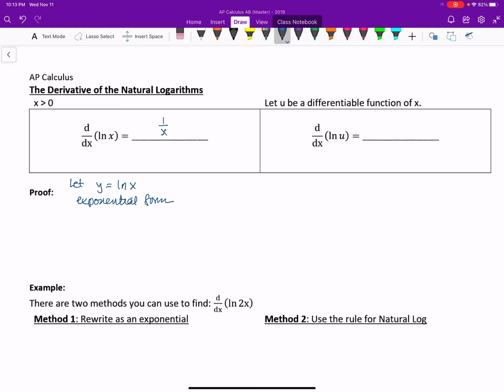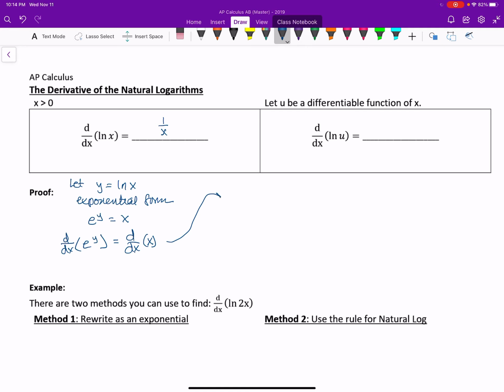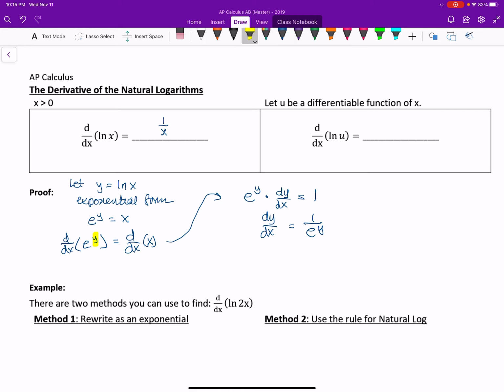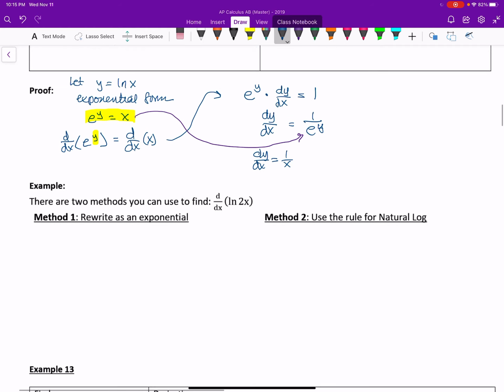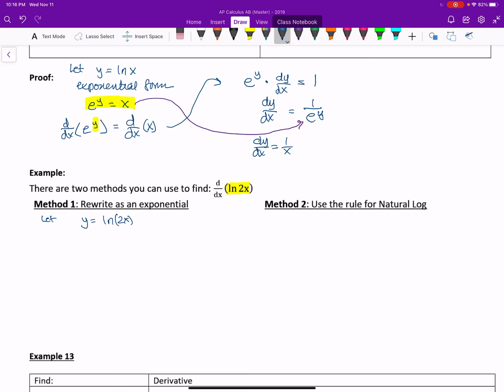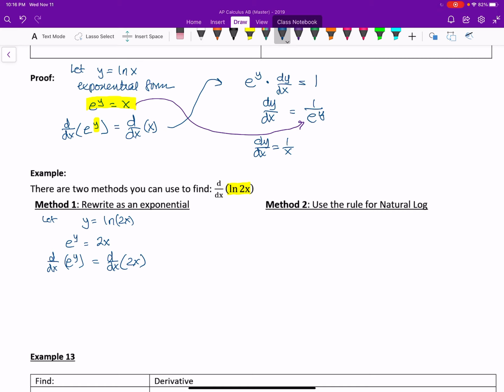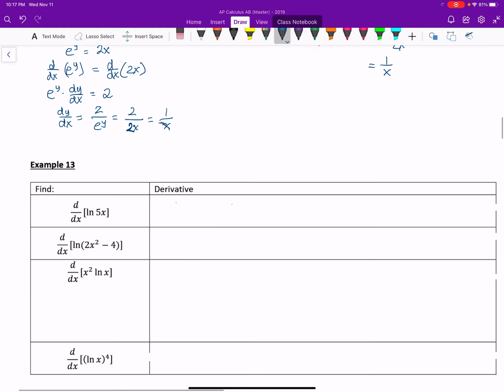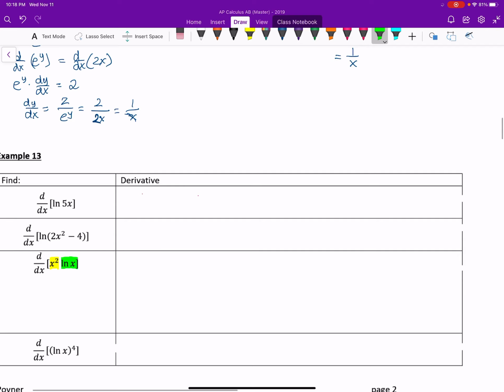(3.4.3) proof for derivative of natural log